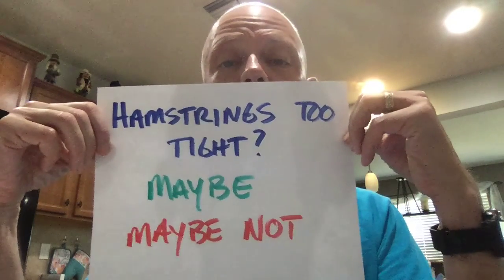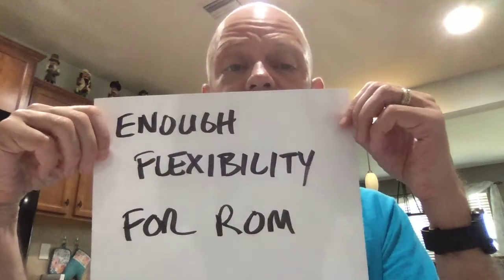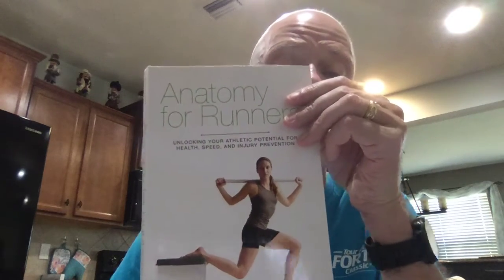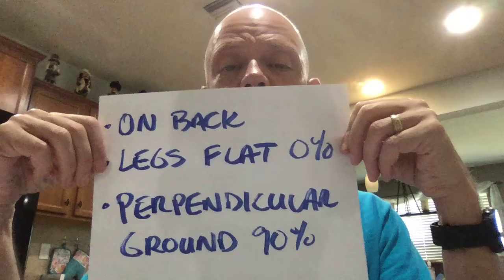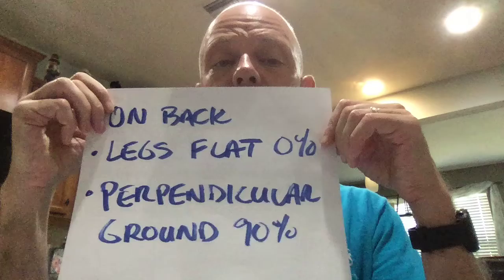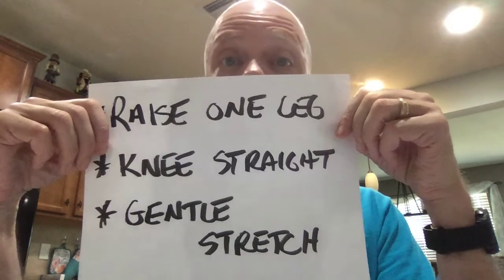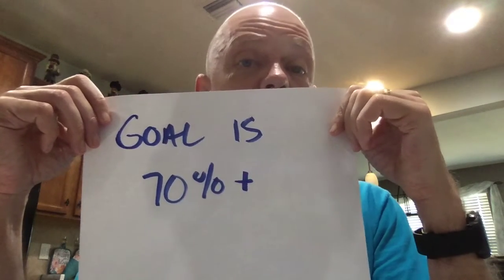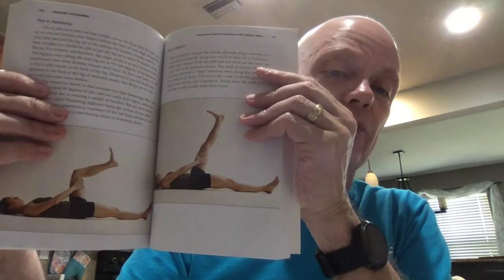Hamstrings too tight? Maybe. Maybe not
Running makes hamstrings tight.  And many a runner thinks "If only my hamstrings were looser I could be so much faster."  Well maybe.  But maybe not